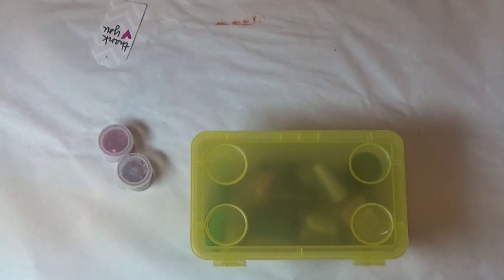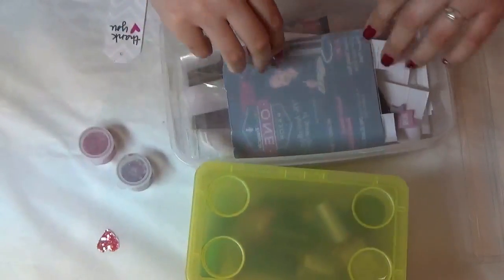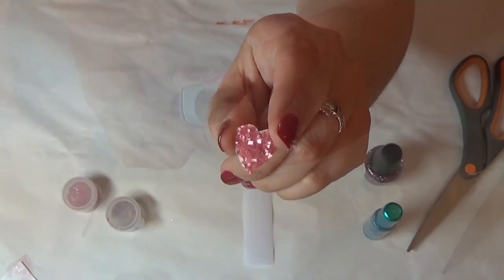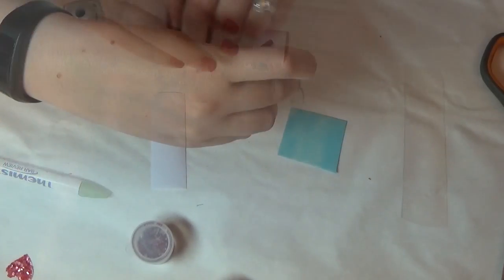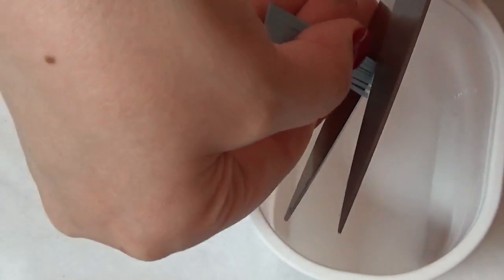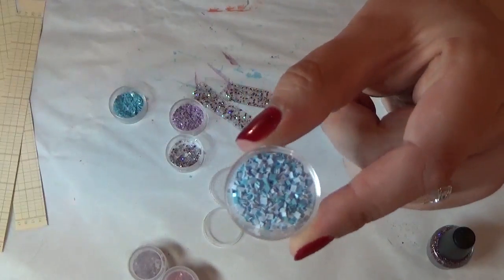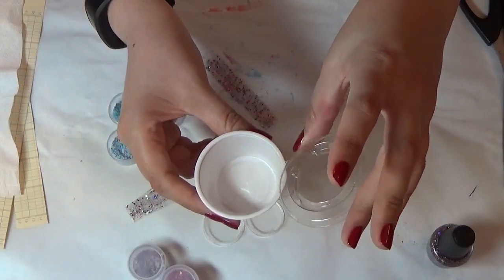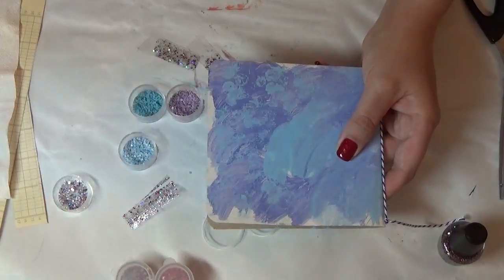Homemade recycled chunky glitter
Recycle materials you likely already have at home to make some fantastic chunky and unique glitter.

Where in the world can you find me???
Snail Mail:
Maureen Sharon
Sophia Street Studio